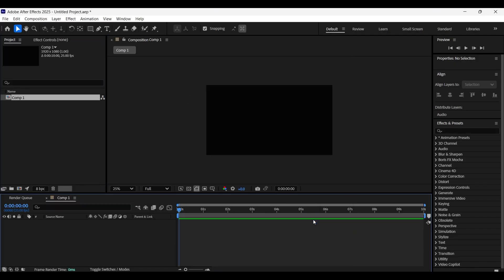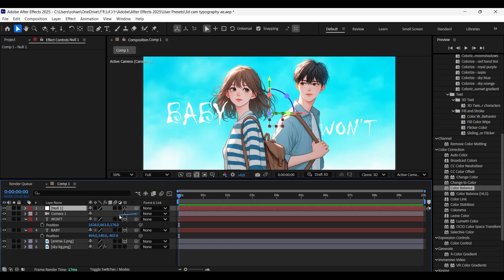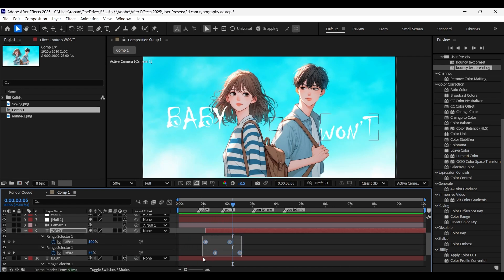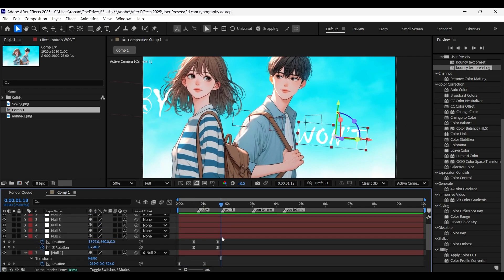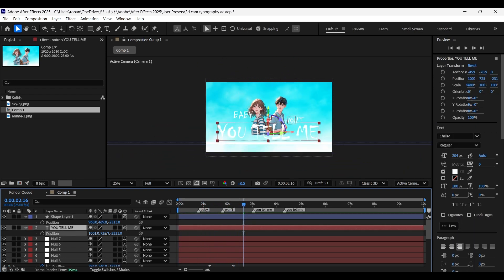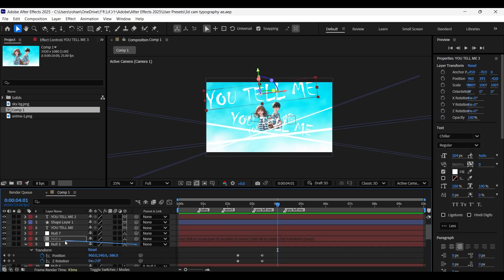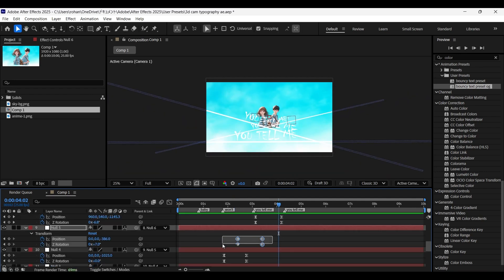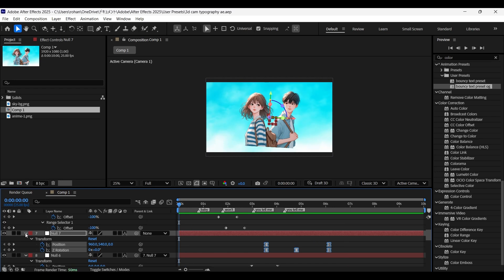Smooth 3D Camera Typography Animation After Effects | 3D Typography - AMV TUTORIAL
In this Tutorial, I'm gonna show how to Create a Smooth 3D Camera Typography Animation in After Effects

3D Camera Typography - AMV Tutorial